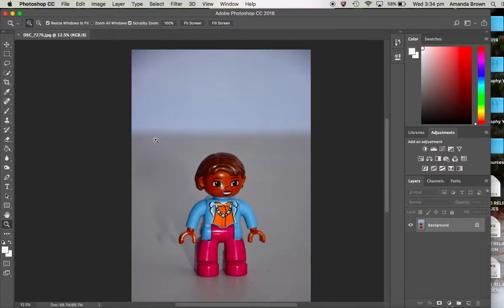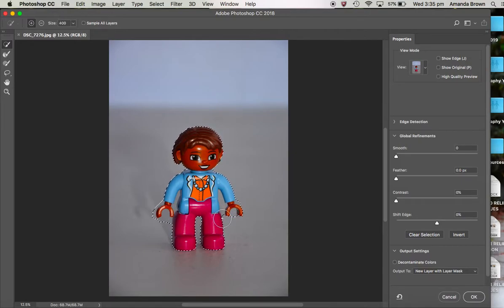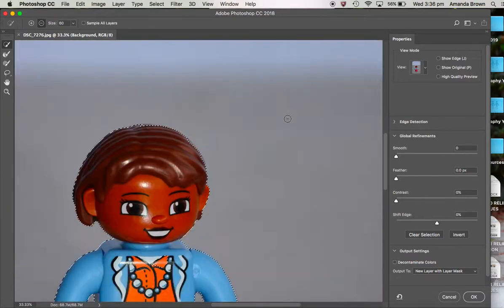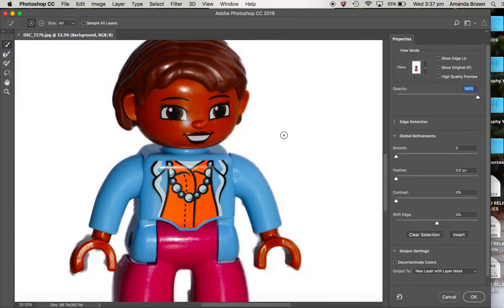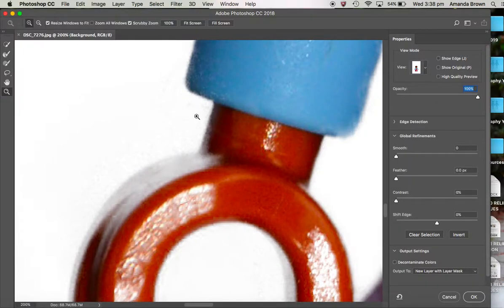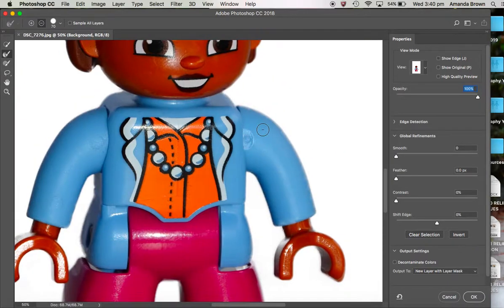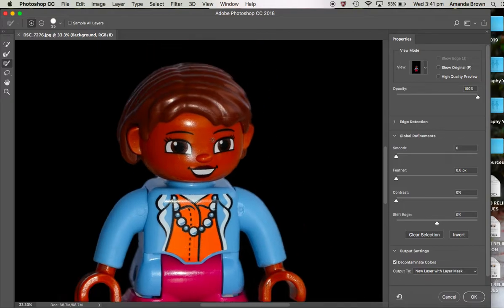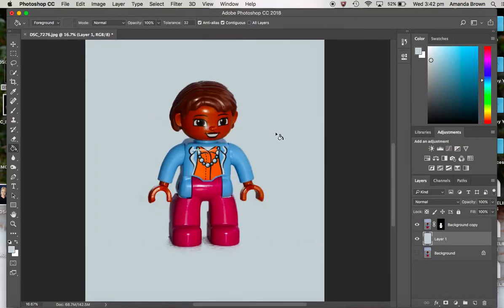Lego Character- 1. Remove Background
This tutorial will demonstrait how to erase the background behind a lego character. It will work best with a plain backgrouund, the subject needs to be clearly defined.